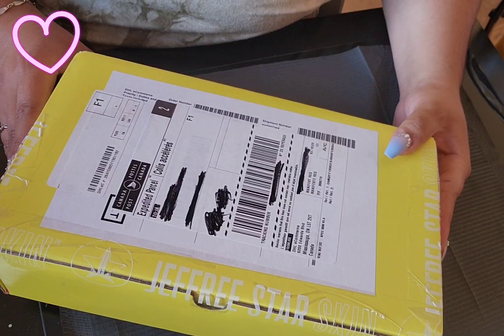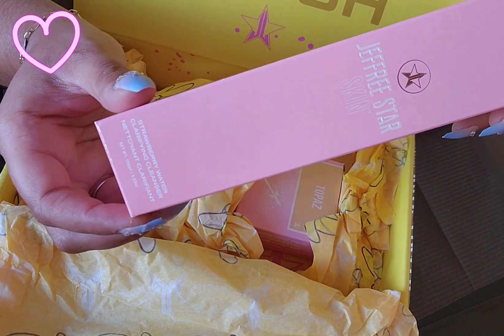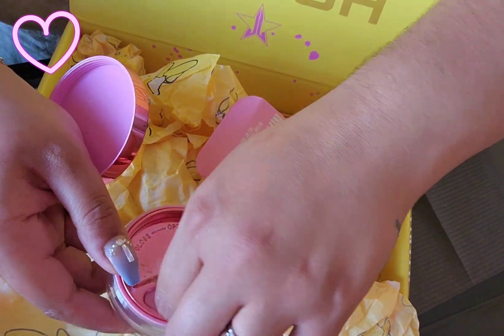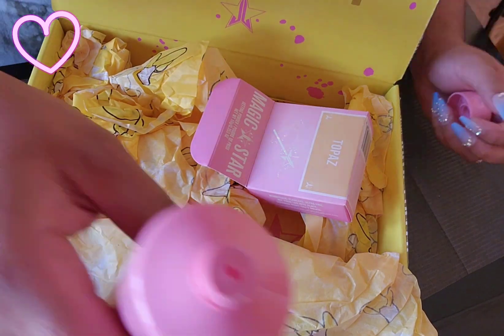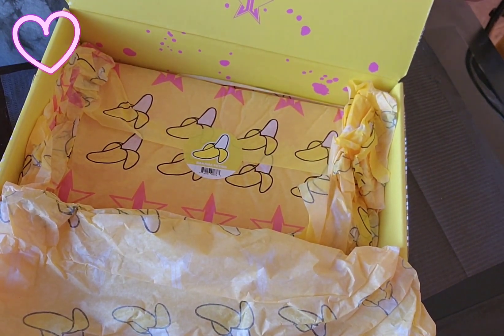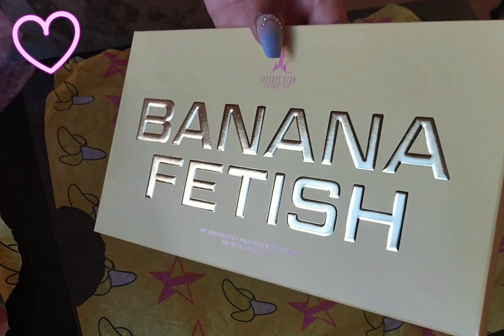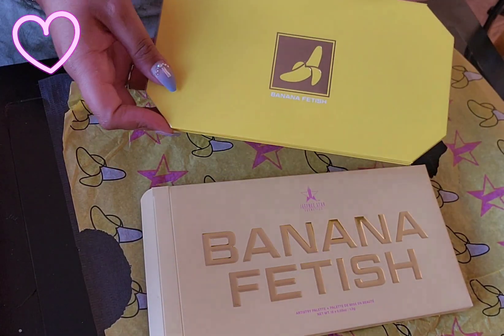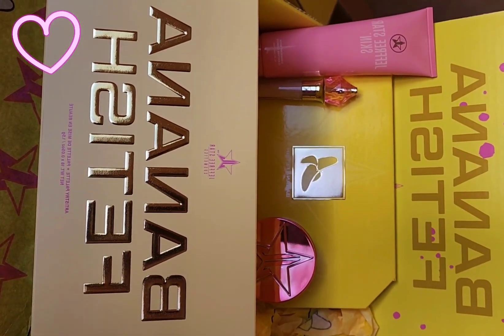Jeffree Star🌟 Banana🍌Fetish Unboxing 🎀 Artistry Palette & More.